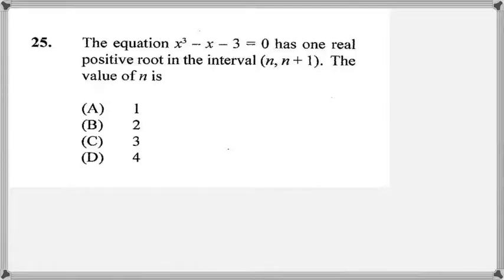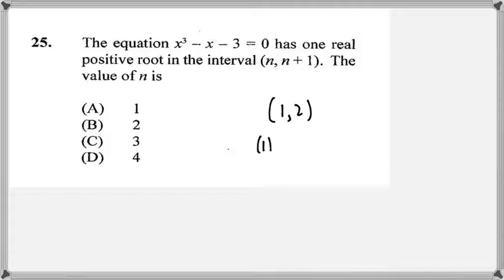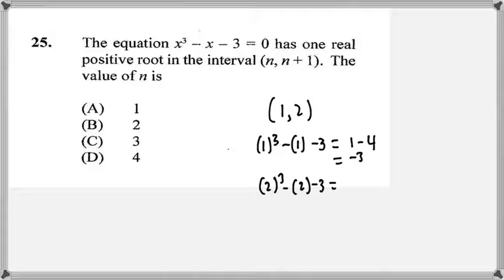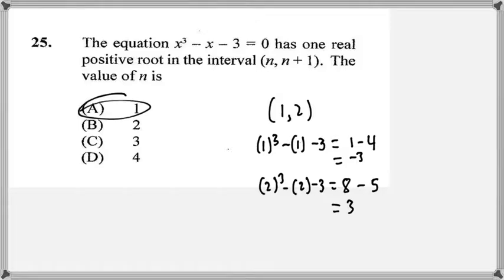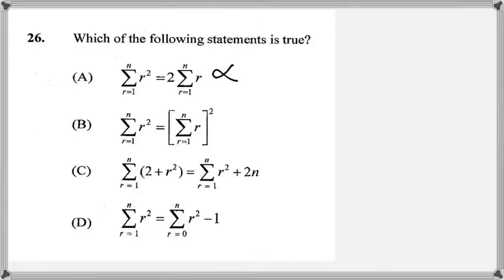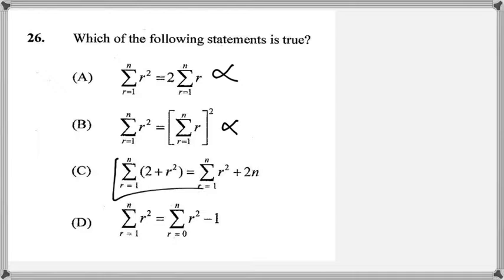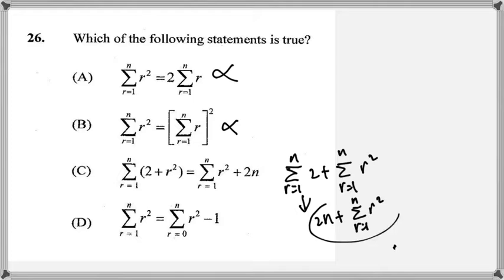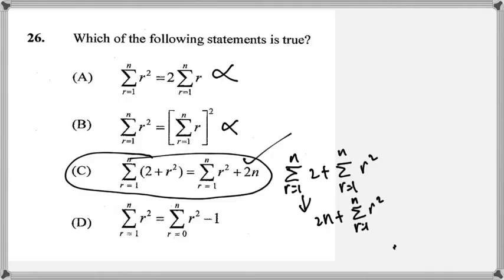Module 2 Multiple Choice Questions - Worked Example 6